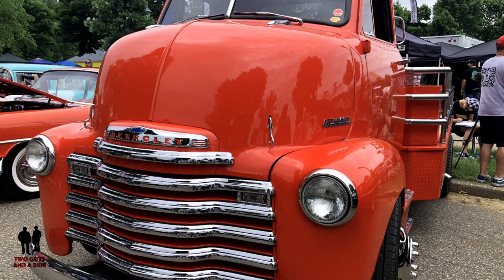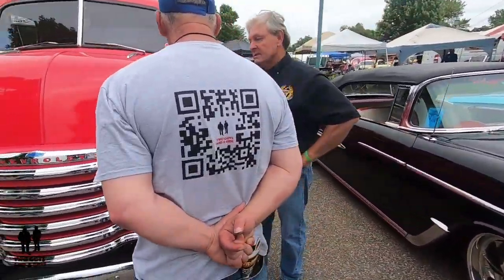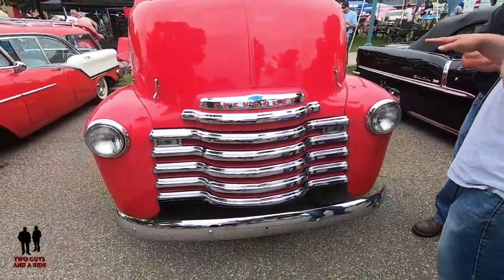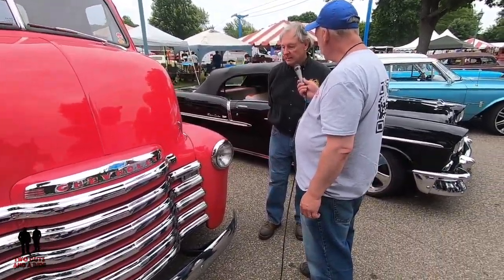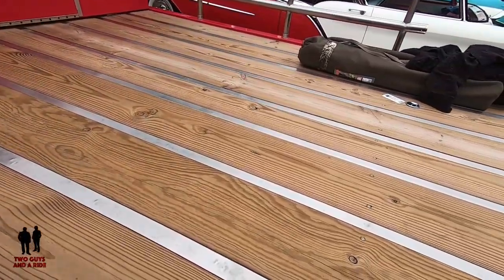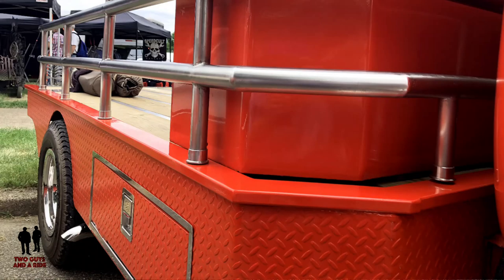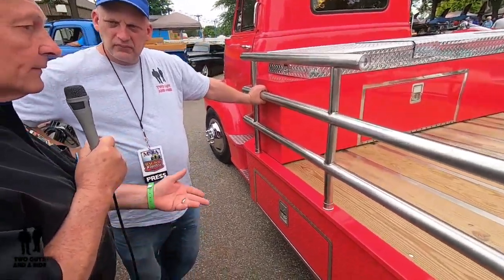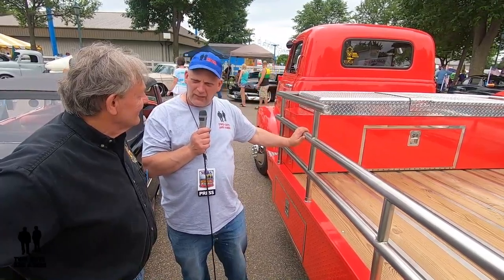1952 Cab Over Series 91 - Chevrolet's Advanced Design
1952 Series 91 COE - Chevrolet's Advanced Design

Advance-Design was a pickup truck series by Chevrolet, their first major redesign after WWII. Its GMC counterpart was the GMC New Design. It was billed as a larger, stronger, and sleeker design in comparison to the earlier AK Series. First available on Saturday June 28, 1947, these trucks were sold with various minor changes over the years until March 25, 1955, when the Task Force Series trucks replaced the aging Advance-Design model.

The same basic design family was used for all of its trucks including the Suburban, panel trucks, canopy express and cab overs. The cab overs used the same basic cab configuration and similar grille but used a shorter and taller hood and different fenders. The unique Cab Over fenders and hood required a custom cowl area which makes the Cab Over Engine cabs and normal truck cabs incompatible with one another while all truck cabs of all weights interchange.

From 1947 until 1955, Chevrolet trucks were number one in sales in the United States, with rebranded versions sold at GMC locations.

While General Motors used this front end sheet metal, and to a slightly lesser extent the cab, on all of its trucks except for the Cab Overs, there are three main sizes of this truck: the half-, three-quarter-, and full ton capacities in short and long wheelbase.